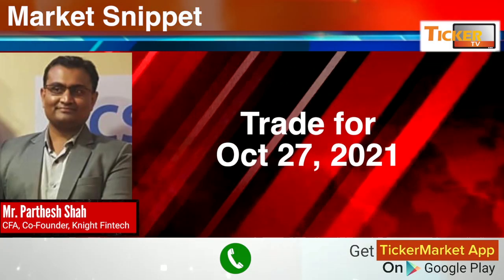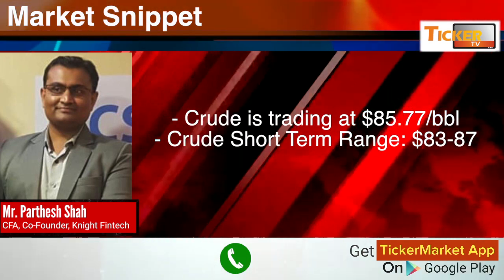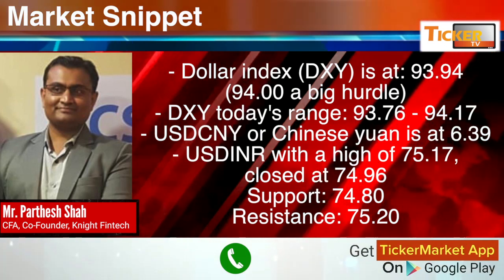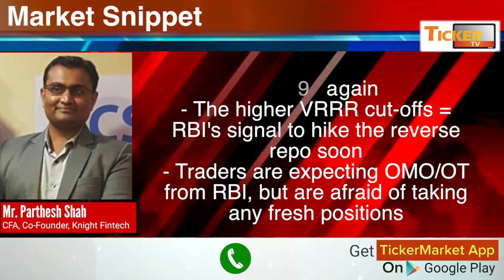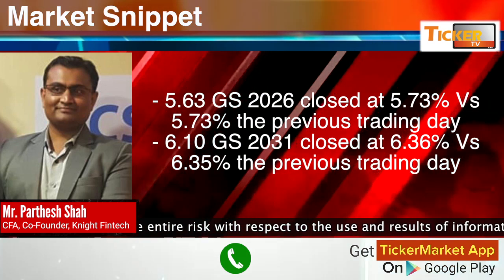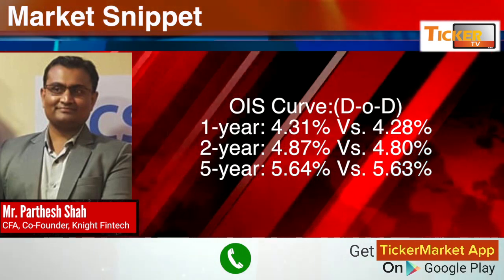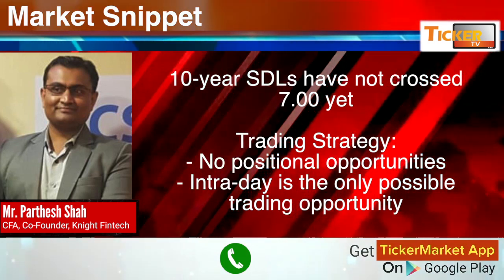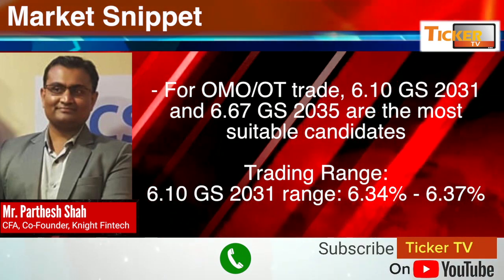International Market, Crude, Currency And Indian Debt Market By Mr. Parthesh Shah : Ticker Tv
International Market, Crude, Currency and Indian Debt Market By Mr. Parthesh Shah, Co-Founder, Knight Fintech

Ticker MVT® is TickerPlant flagship integrated cross-asset market data platform for real-time streaming quotes, market news and analytics with information on domestic and international exchanges as well as OTC markets. This real-time market data platform delivers ultra-low latency, Tick-By-Tick data for stock, commodity & currency and features with completely customizable screens, advanced charting, comprehensive and advanced technical analysis as well as economic data.    Data Feed provides a comprehensive suite of data feed solutions for the enterprise, delivering superior accuracy, reliability, and high performance leveraging on the technological expertise.